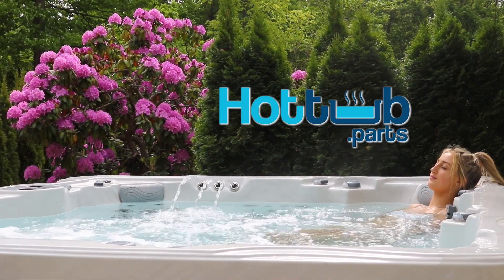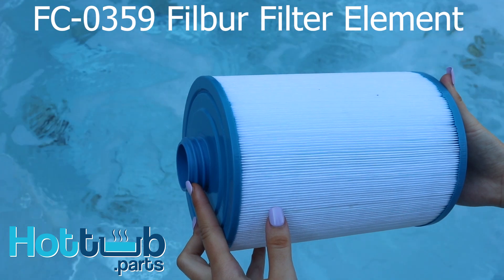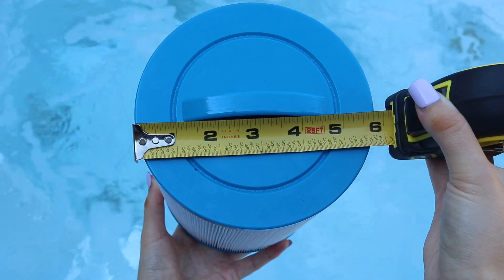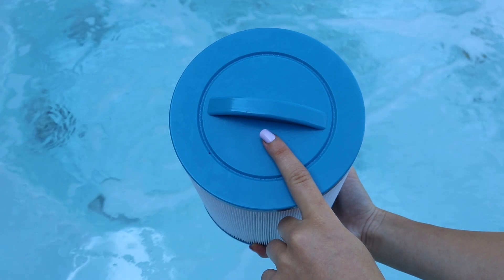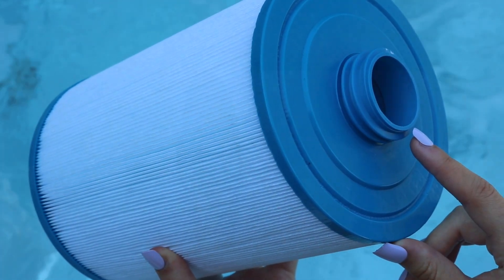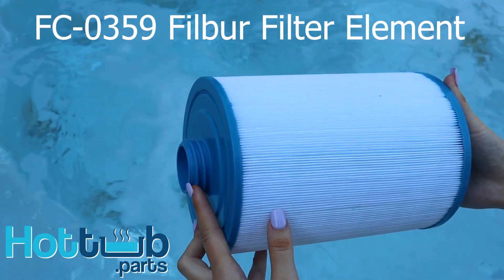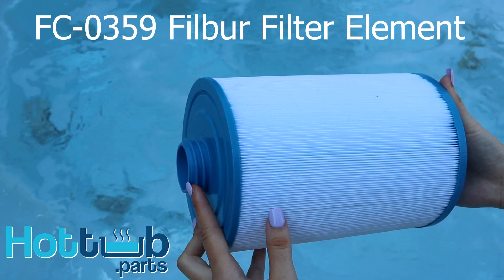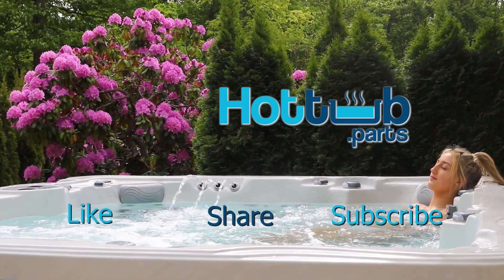FC-0359 Filbur Filter Element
In this video I teach you all about the FC-0359 Filter Element from Filbur.